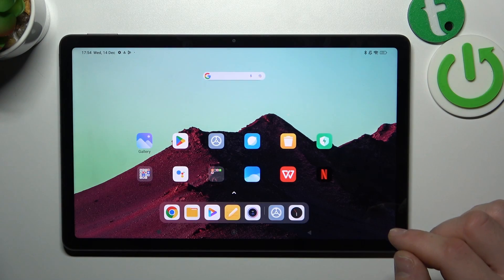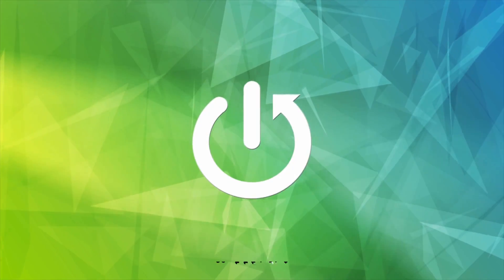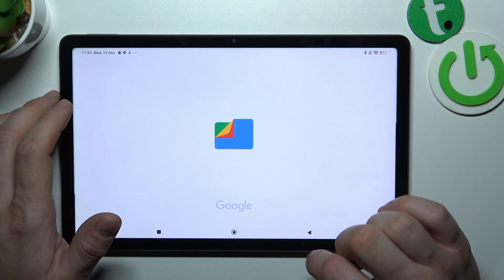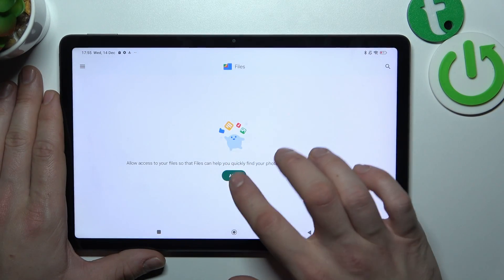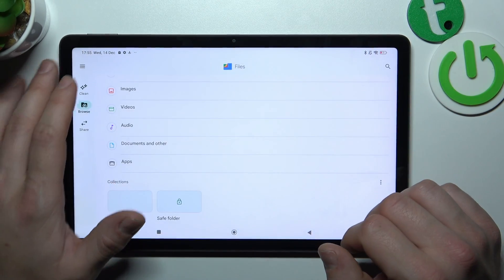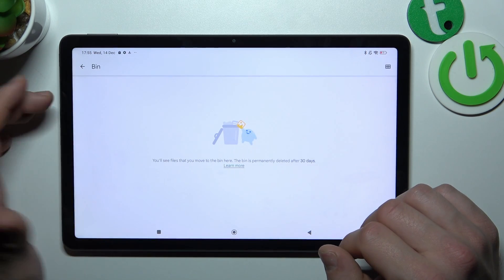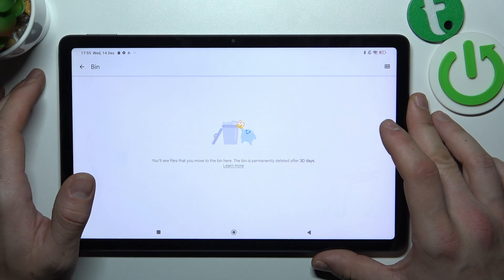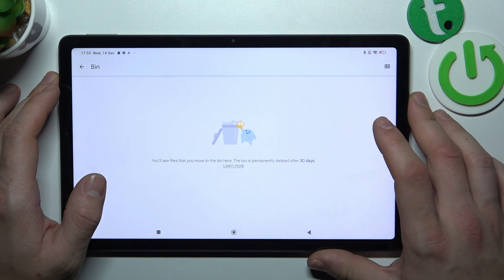How to Get Access to Recycle Bin on Xiaomi Redmi Pad - Find Files Moved to Recycle Bin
Are you looking for a short instruction video which will help you locate the deleted files on Xiaomi Redmi Pad? Check out the step by step way to enter the recycle bin on a Xiaomi tablet just within a couple of seconds. Thanks to this guide you will be able to restore those files that you didn’t delete later than 30 days ago.

How to open the recycle bin on the XIAOMI Redmi Pad? How to enter the files recycle bin on the XIAOMI Redmi Pad? Where to look for the trash bin for files on the XIAOMI Redmi Pad?